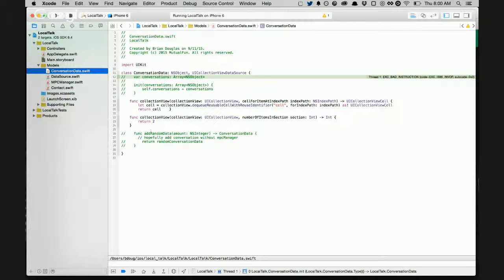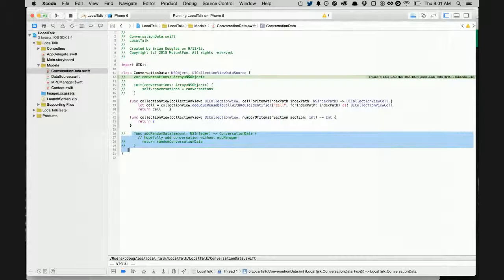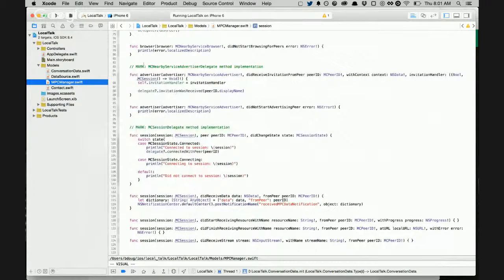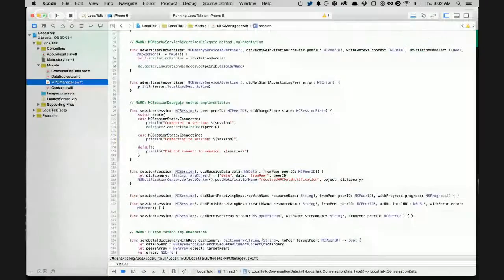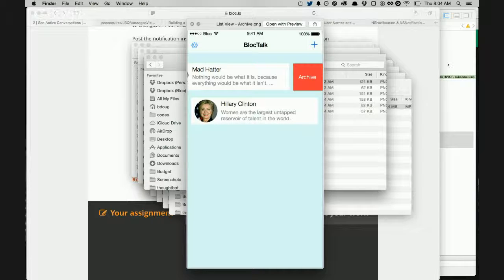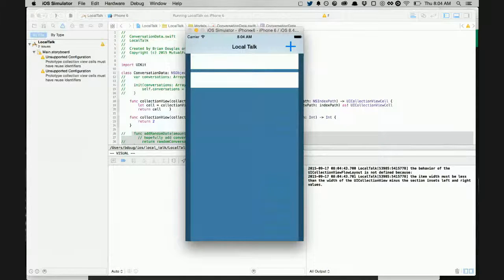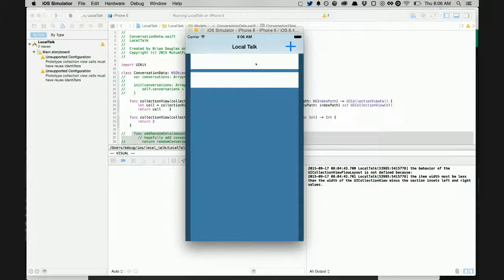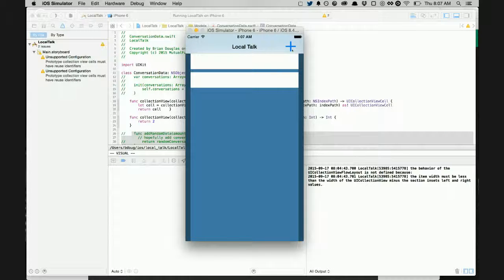Help Forum: Not sure how to connect MPCmanger with my conversations